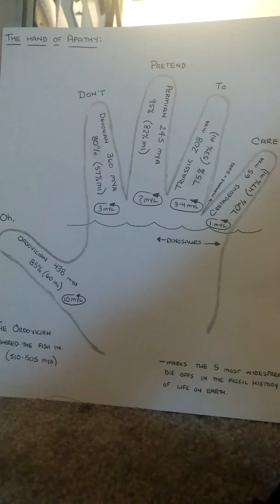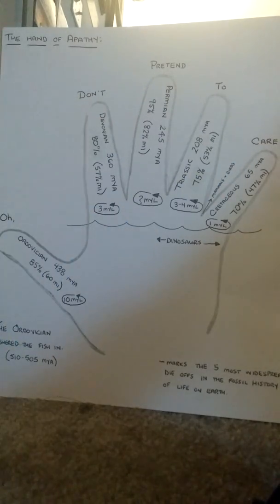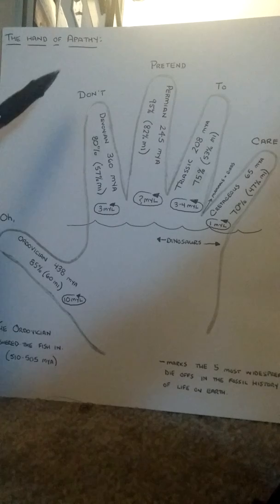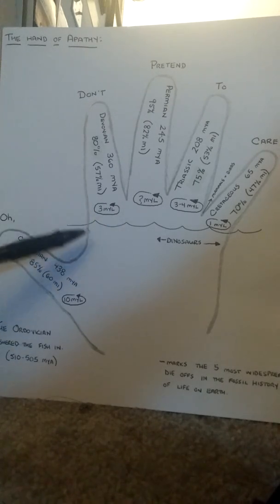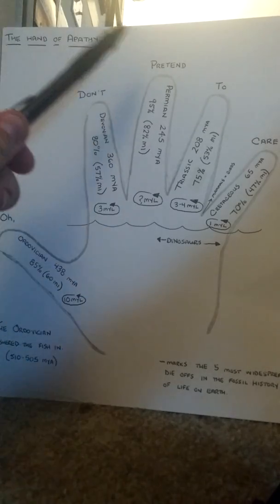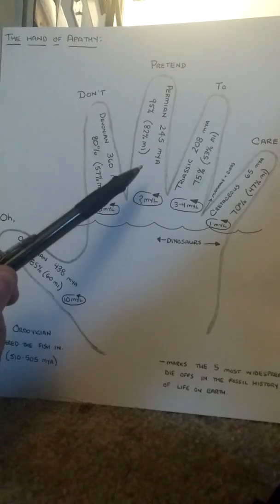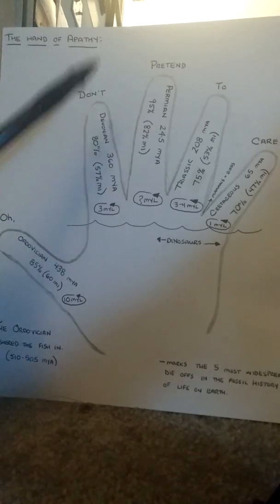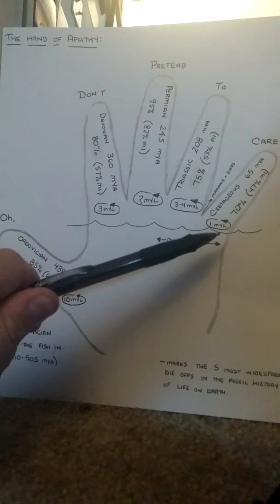How to Remember 5 Major Mass Extinction Events -- Hand of Apathy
The Hand of Apathy is an easy way to remember the 5 major mass extinction events in the history of our planet.  There isn't a much more obvious example of the apathy of our planet toward life than extinction, and using the anagram (Oh, Don't Pretend To Care) you can easily remember the order of the events, the size and duration of the extinction, and even what kind of species were affected.  This "handy" example using your left hand walks you through in a short video.